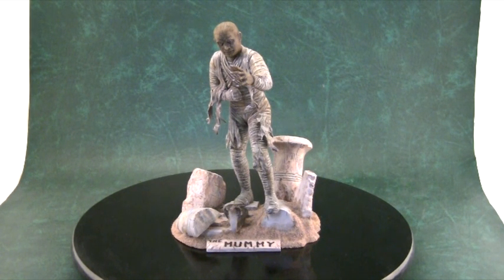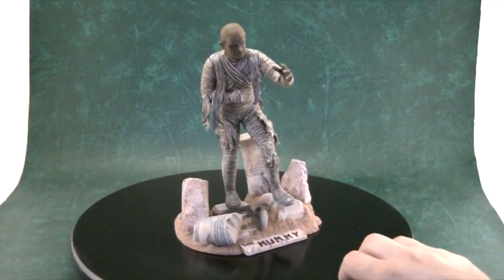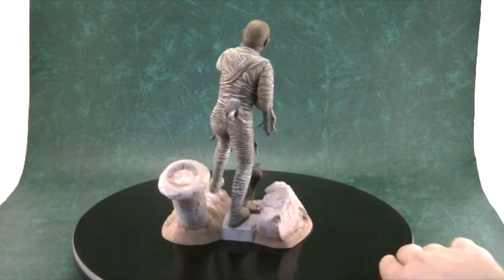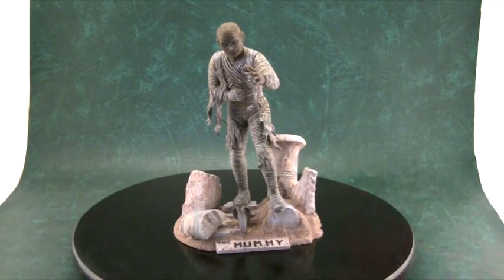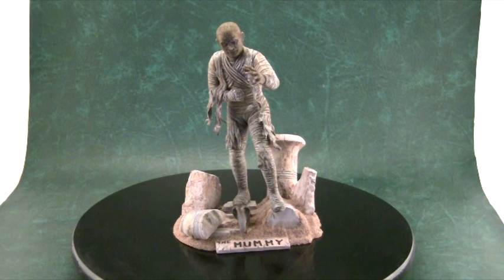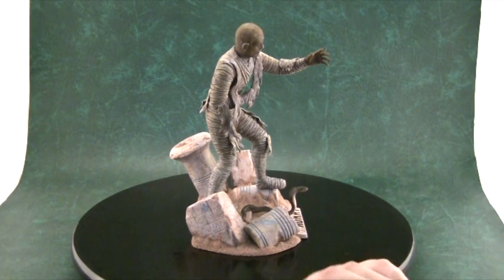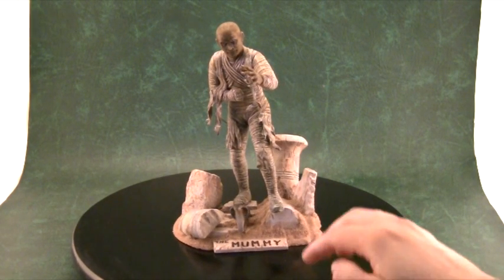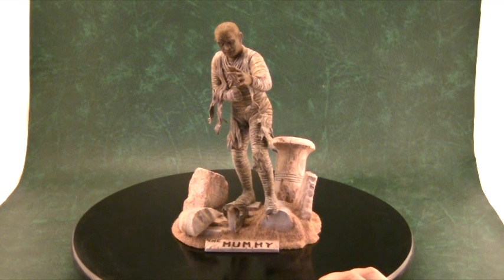The Mummy Aurora Plastic Model Kit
This is a built up and painted Aurora The Mummy  based on Boris Karloff from the classic Universal Monsters.